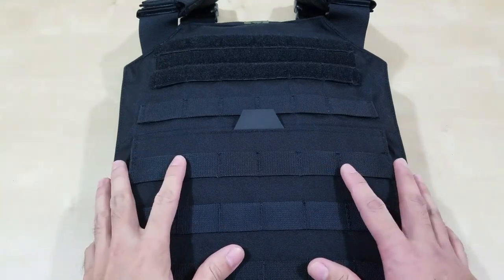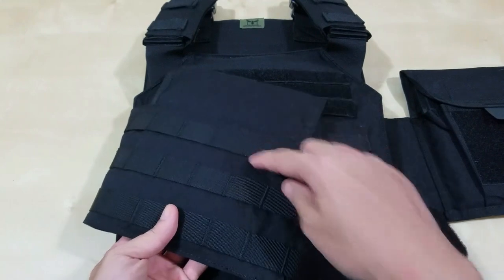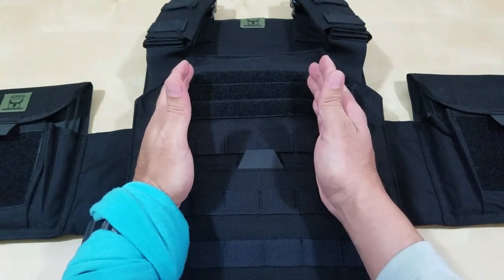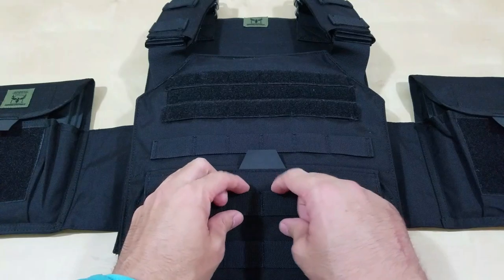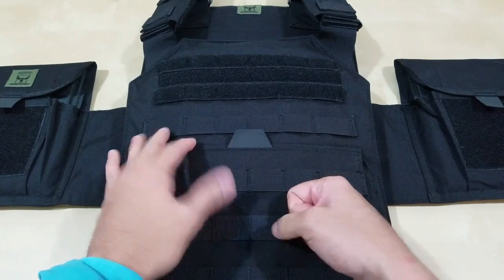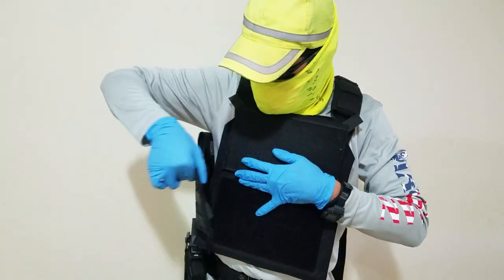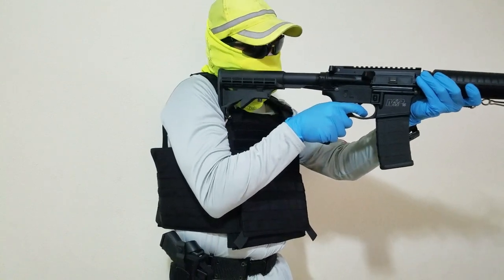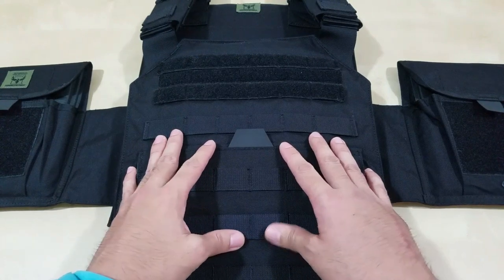AR500 Armor Testudo Lite Plate Carrier 🎯💥🔫@JamesBondJB007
AR500 Armor Testudo Lite Plate Carrier Features:

Adjustable shoulder straps & removable shoulder pads
American-made, impact-resistant buckles
Adjustable and removable cummerbund w/Hypalon pulls, eyelets, and shock cord
Easily adjusts from medium to large body types
Built in side plate pouches
Inner plate retention straps for proper armor positioning
Offset rear shoulder straps improve armor placement
Reinforced, low-profile drag handle
Genuine Cordura® 500D nylon
Reinforced stitching and bar-tacks through all high stress points and webbing